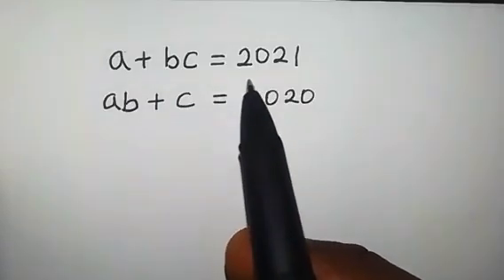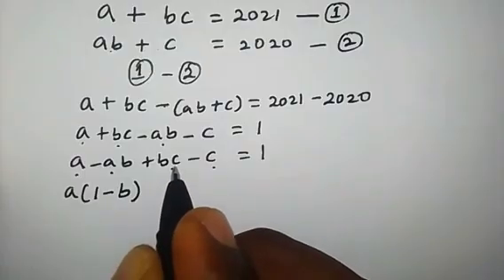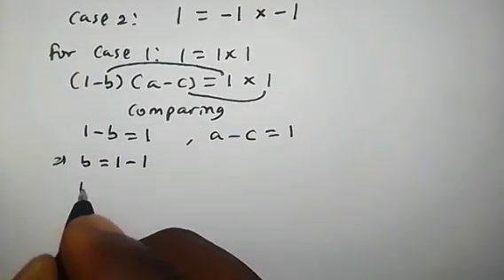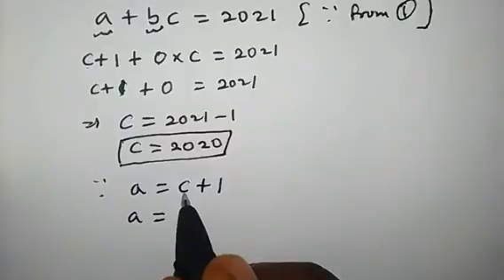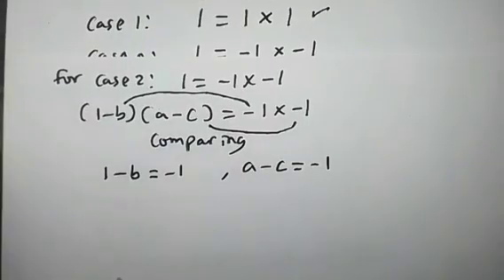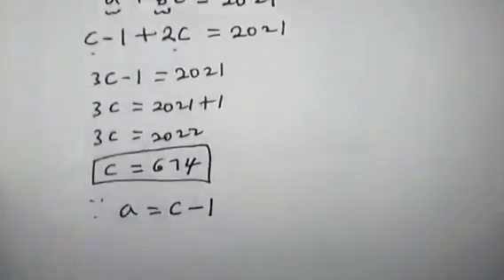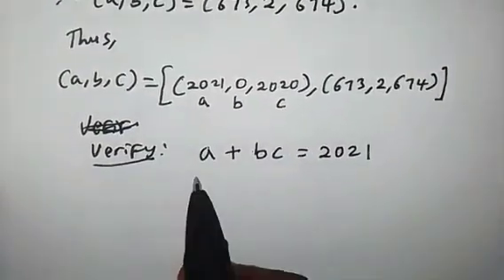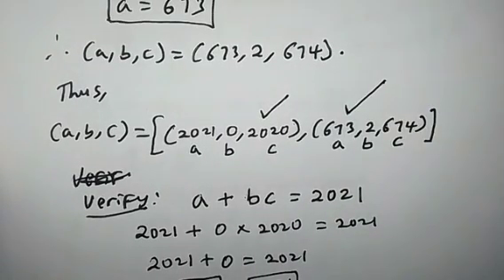Germany Math Olympiad Question | Find (a,b,c)? | You Should Learn This Trick!!!